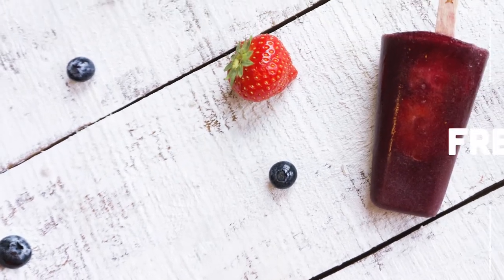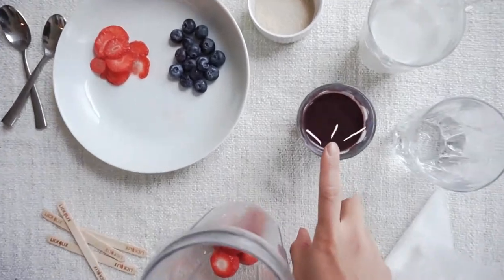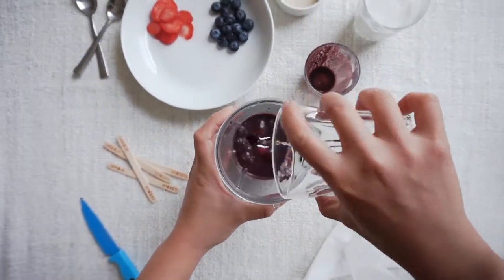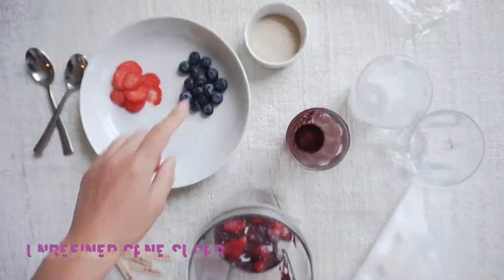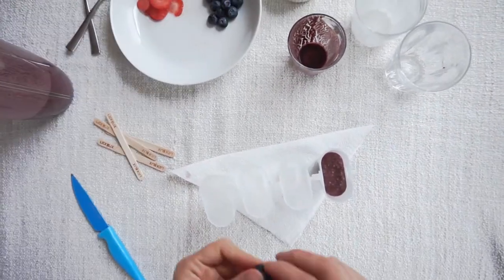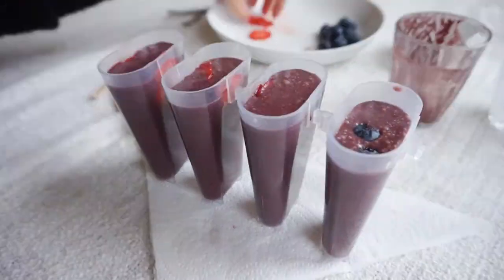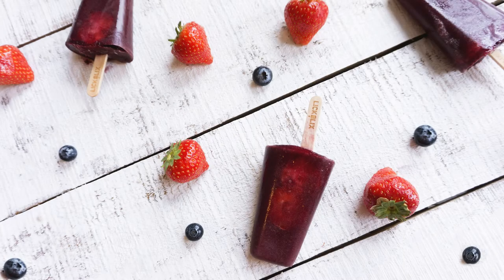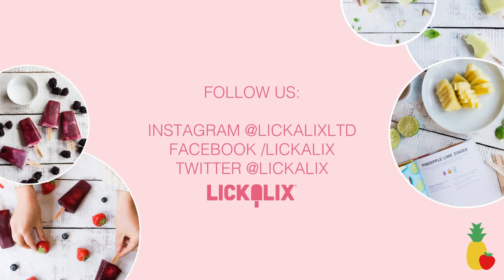Vegan Acai Lolly Ice Lolly Recipe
This is a trendy one! This is for all the mums and dads out there who want to make a healthy superfood ice lolly to share and eat with the kids. This lolly is packed with vitamins and yummy goodness! A blend of our favourite berries and Amazonian acai! Can it get any better?

Ingredients:
Acai (powder or frozen puree), fresh strawberries, fresh blueberries, coconut milk, water, unrefined sugar

For loads more great family recipes whether you are weaning your baby for the first time or feeding a whole bunch of kids and adults together head over to our website for more fun and yummy ideas

Let us know what you want to see on this channel, share your own ideas and tips and tell us how we can help you out.